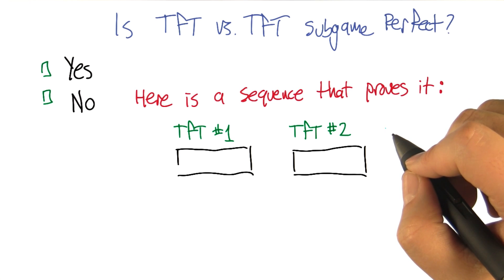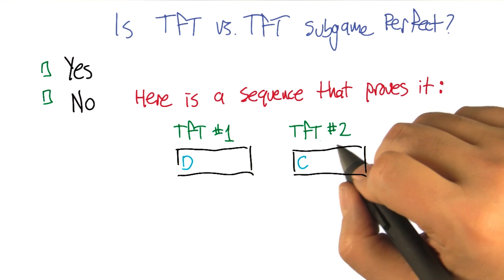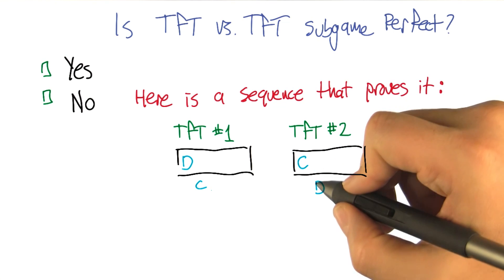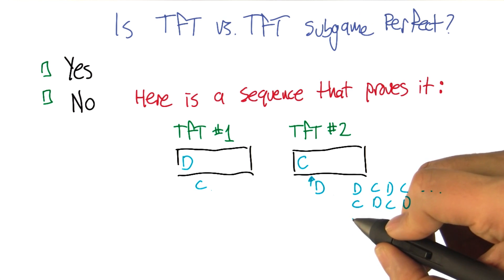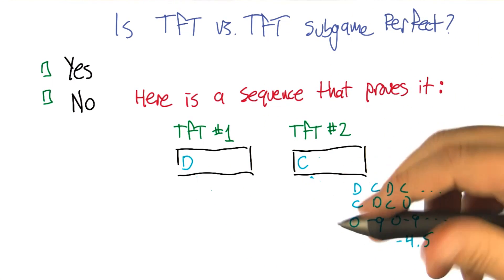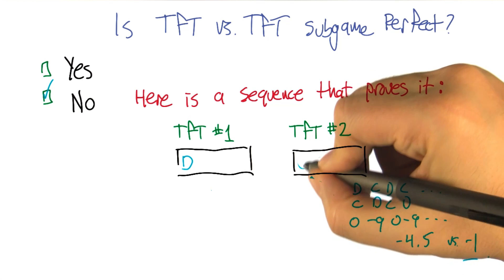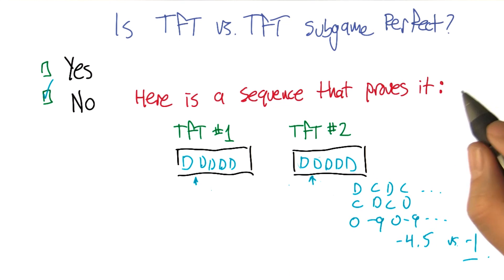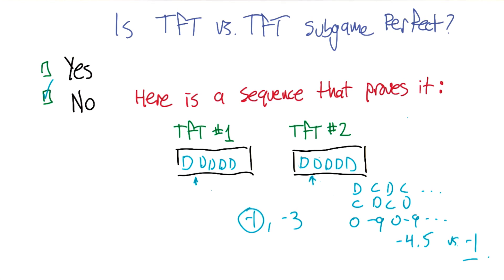TfT vs TfT Quiz Solution - Georgia Tech - Machine Learning